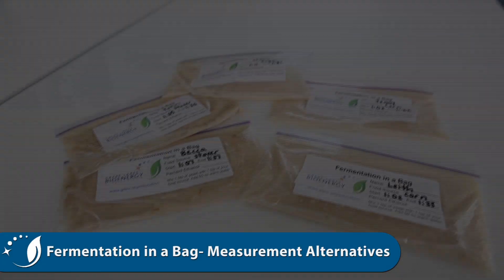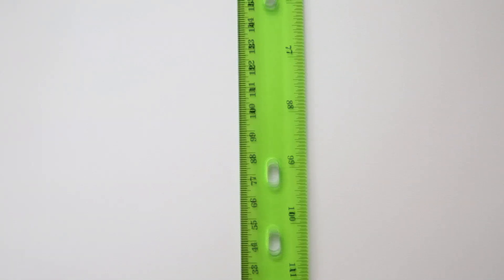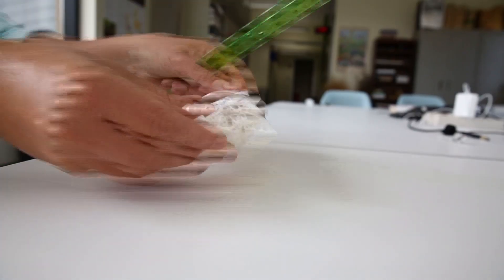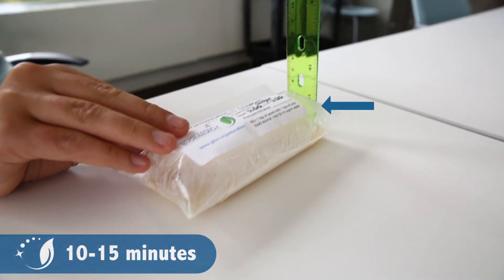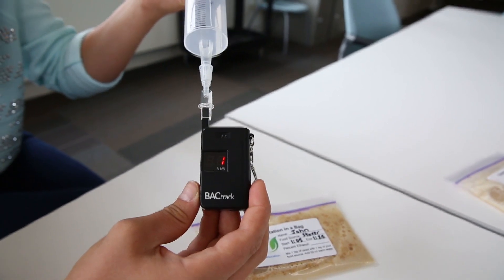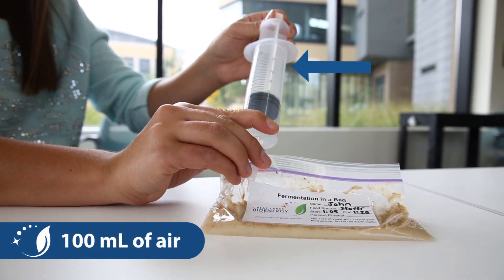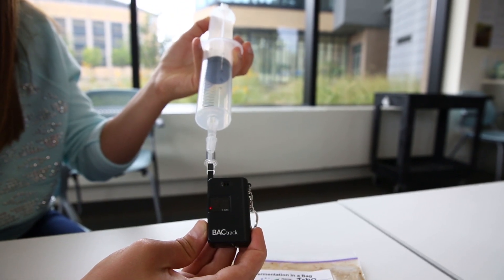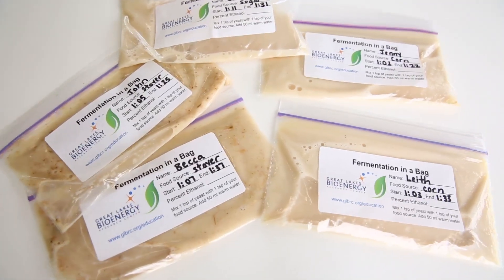Fermentation in a Bag- Measurement Alternatives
We describe you how you can use a ruler or breathalyzer to measure fermentation rates if you don't have an classroom-grade ethanol probe. For more information about the Fermentation in a Bag activity, visit the GLBRC website to download the activity